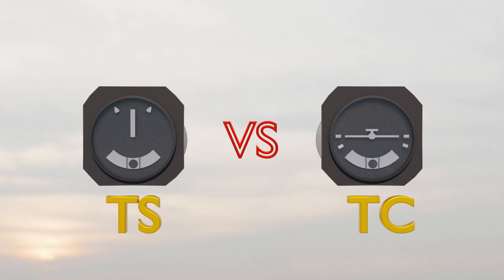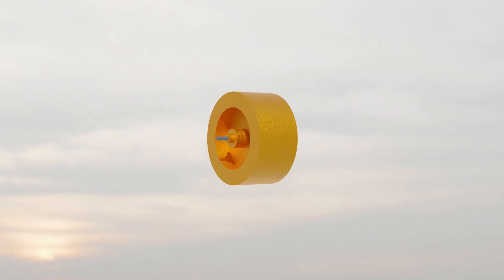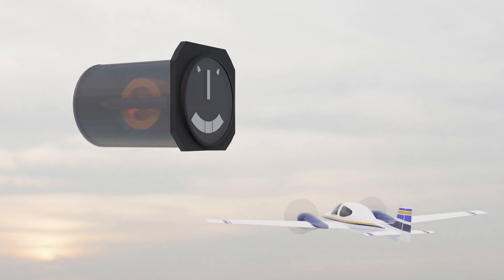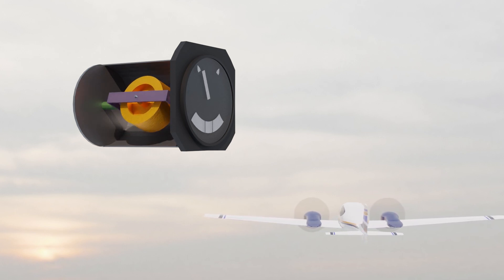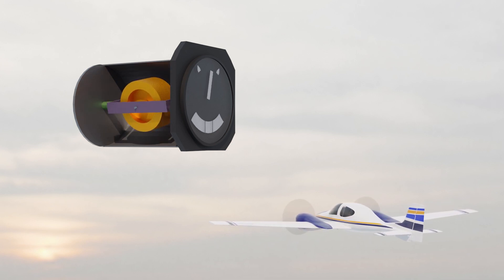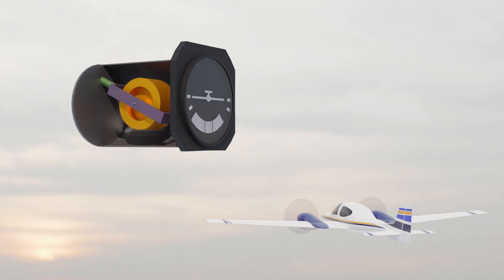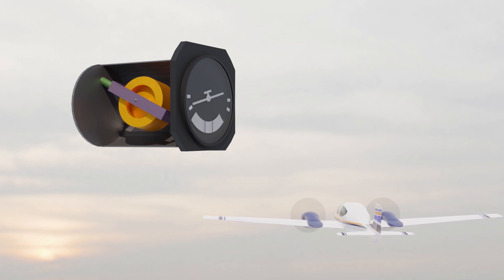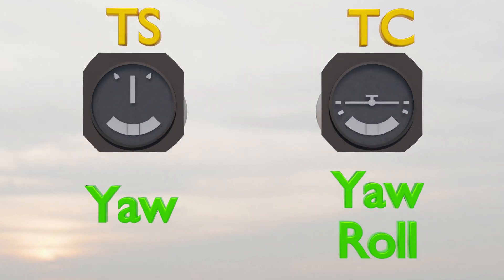Turn and Slip VS Turn Coordinator